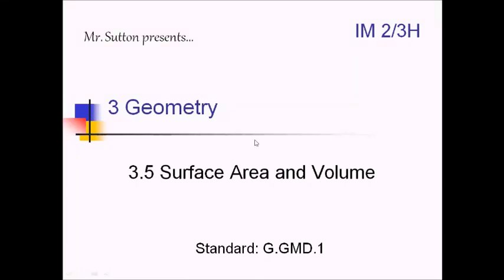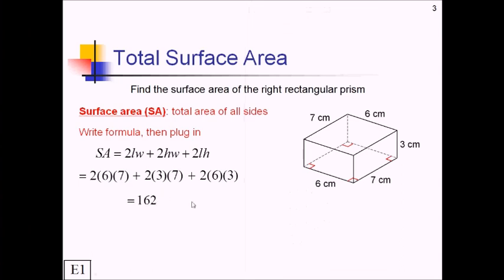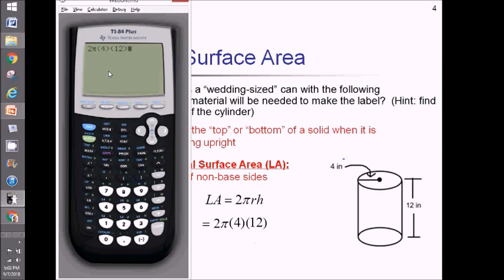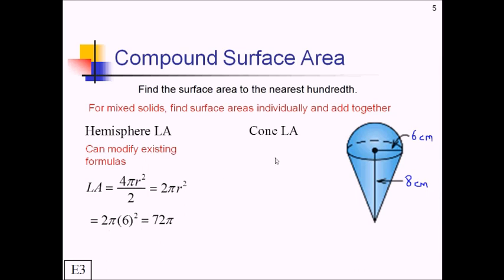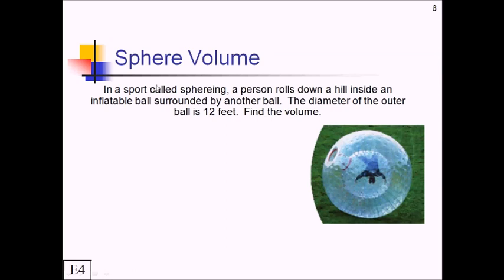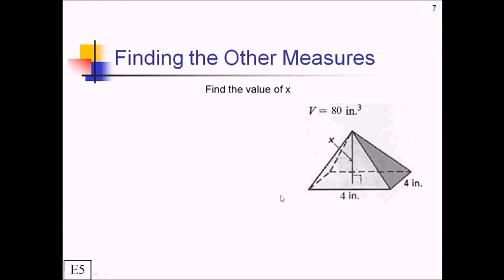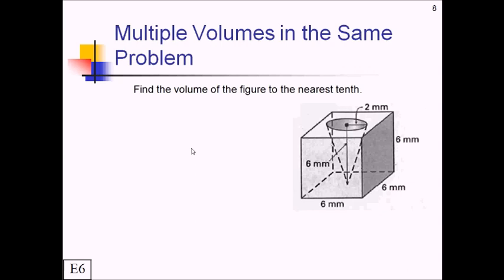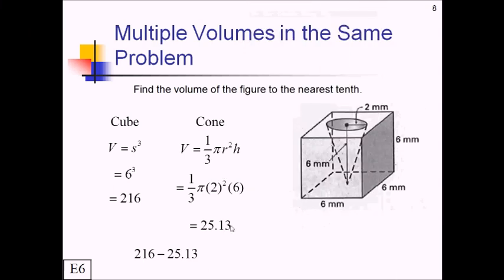Surface Area and Volume: Lesson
Lesson showing how to find the surface area, lateral surface area and volume of solids.